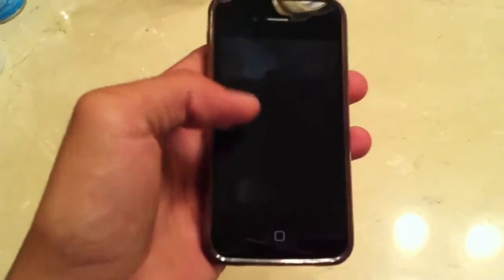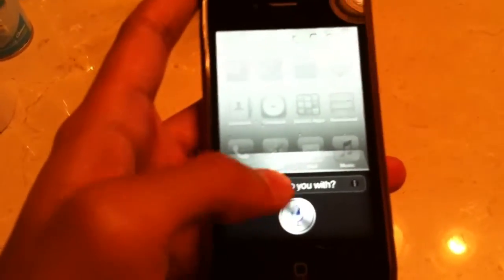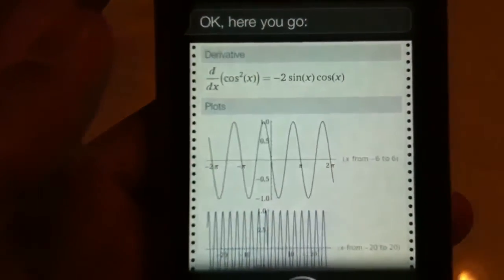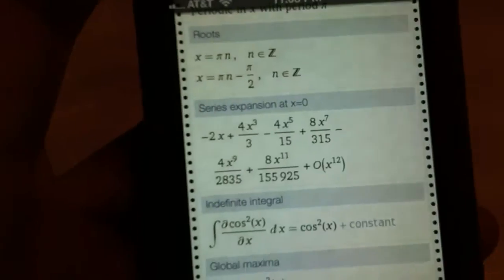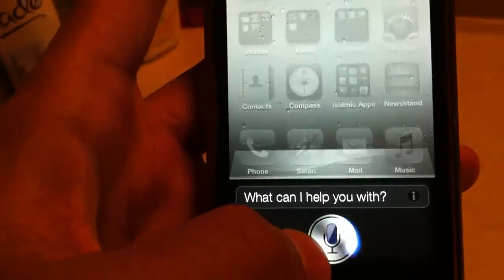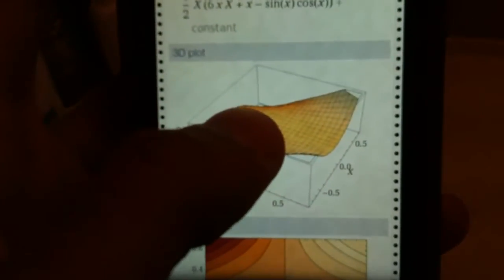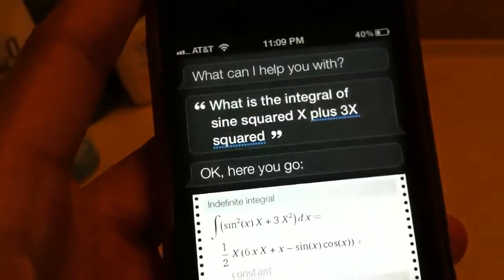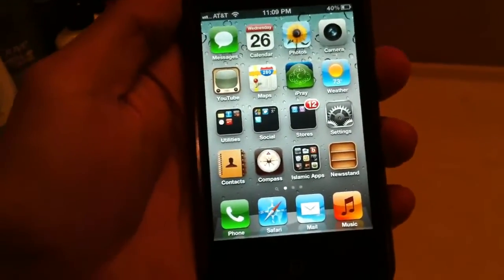Siri Voice Assistant can do Calculus on iPhone 4S!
In this video, I show that Siri isn't just useful for voice to text messages--it can also do Calculus!!! In this video, I took a derivative and an integral of two trigonometric functions to also show that it can do much more than simple calculus!